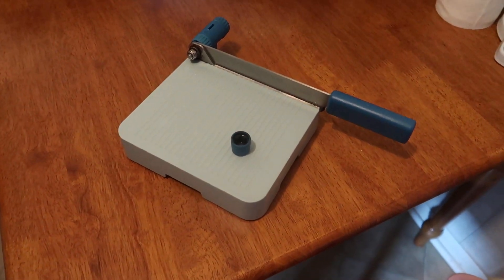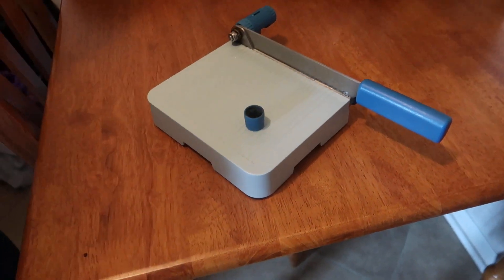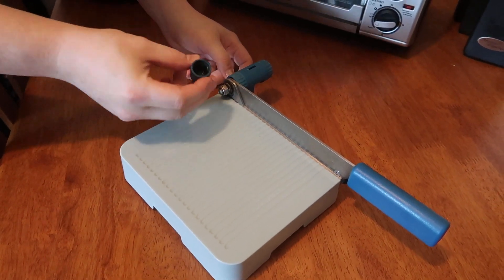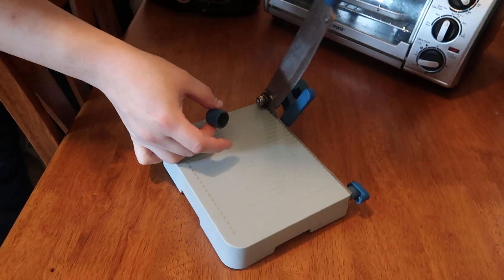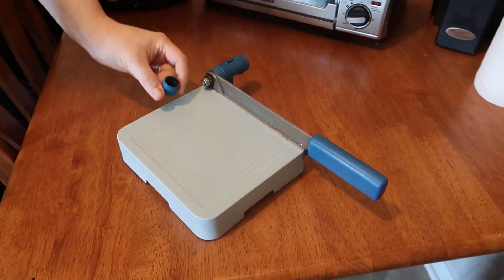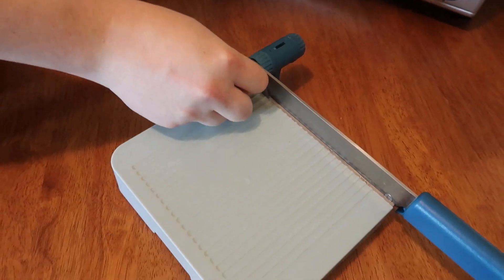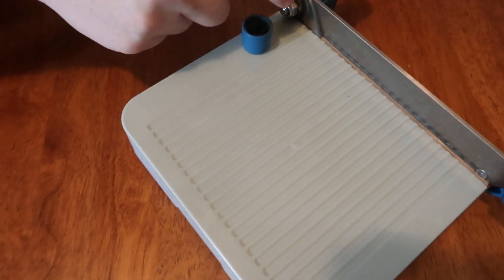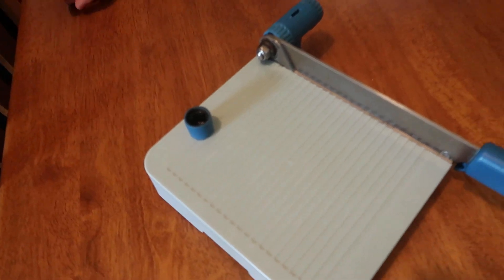Amazon Cheese Slicer Review